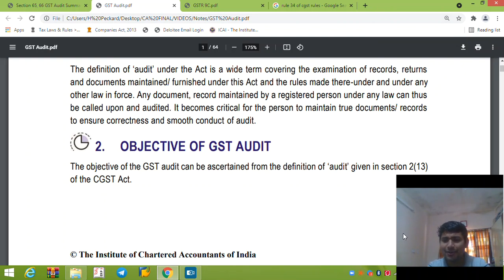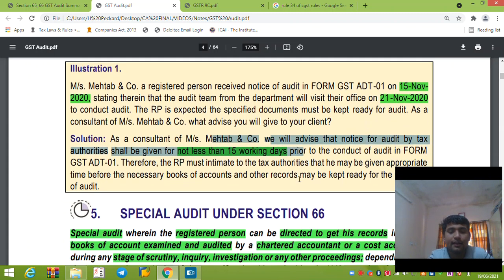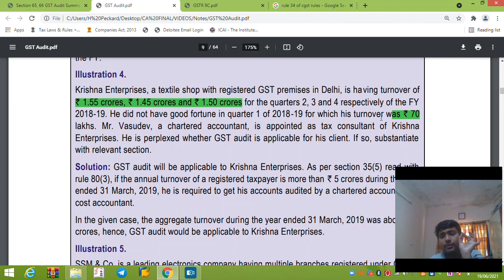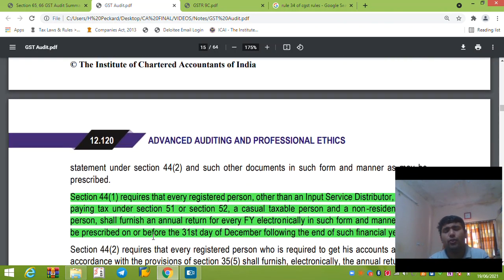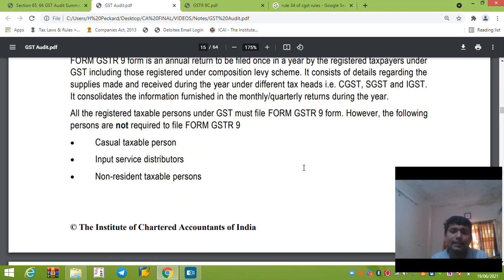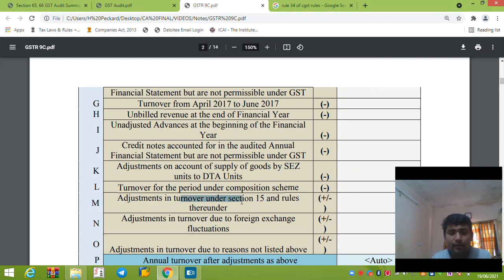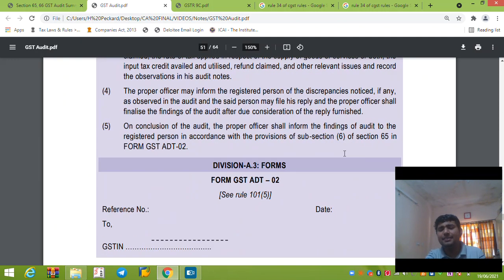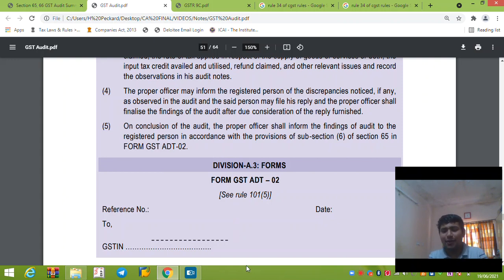GST Audit CA final audit revision for July 2021/Nov 2021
GST Audit (Audit under fiscal laws) CA final audit revision for July 2021/Nov 2021

Contents Covered:-
GSTR 9C
Section 65
Section 66
Section 35

For Notes Join our Telegram channel "Audit Bole to Rock It"

Full Revision Class (GST Audit)